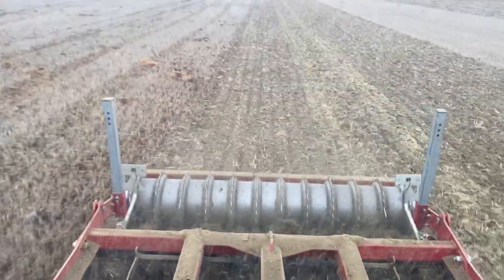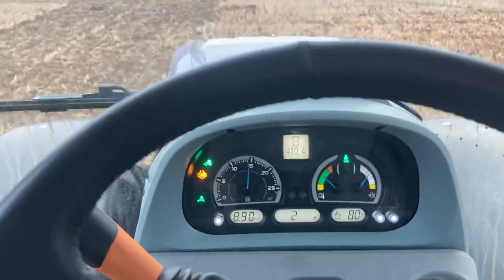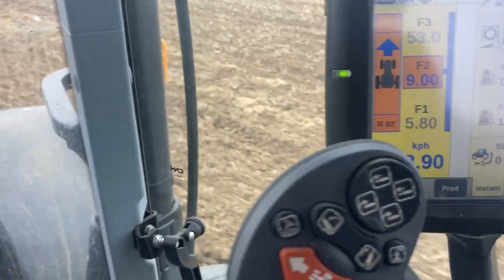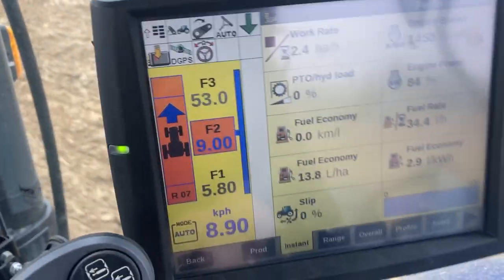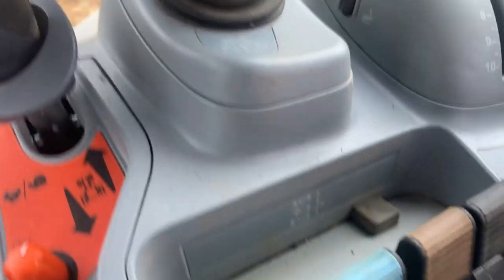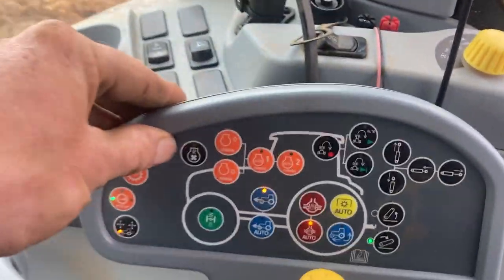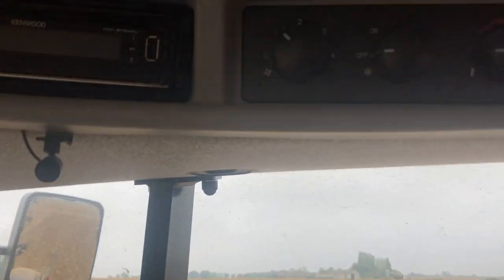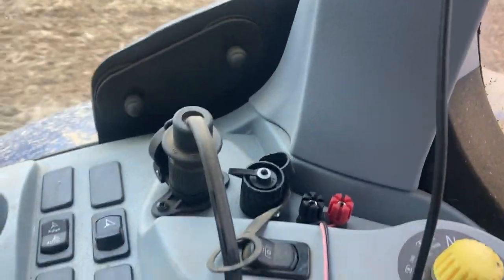Mid week special T7 controls.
A quick review on the New Holland T7 controls.